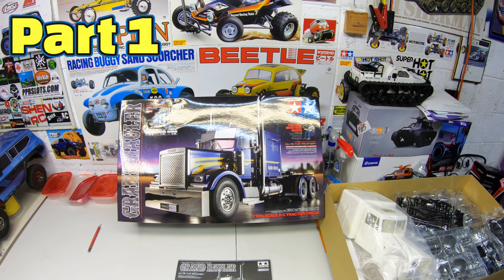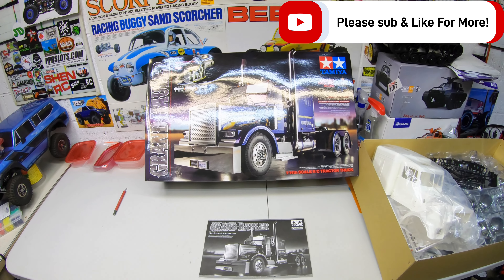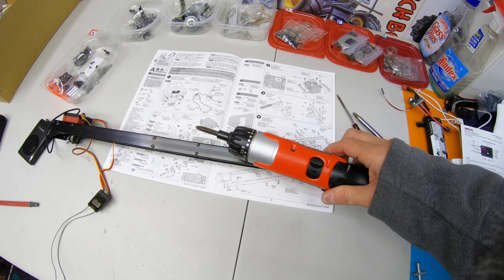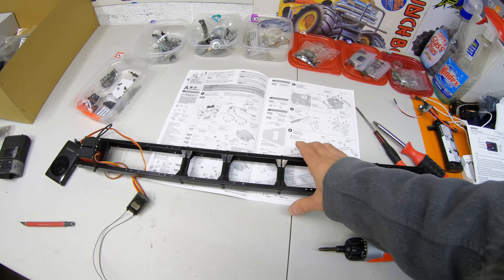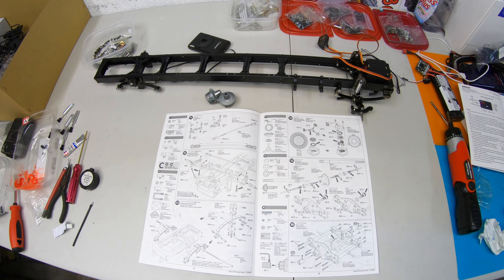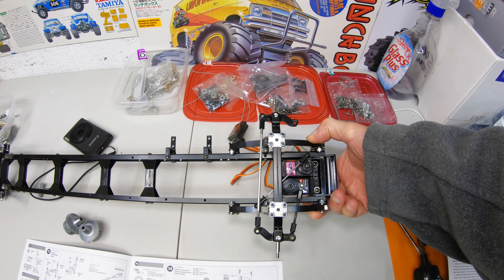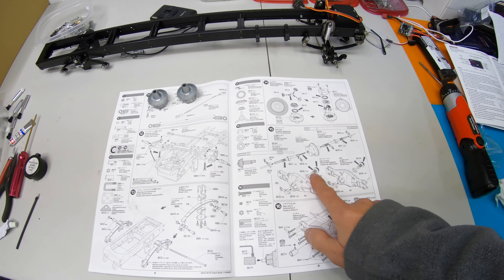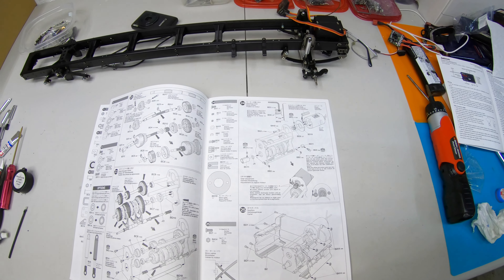Tamiya Grand Hauler semi truck Build Part 1